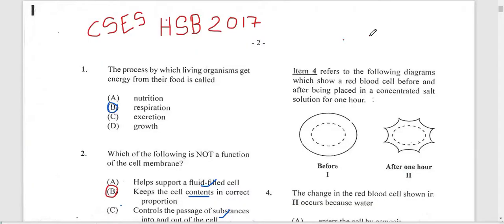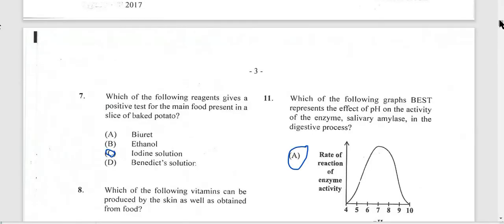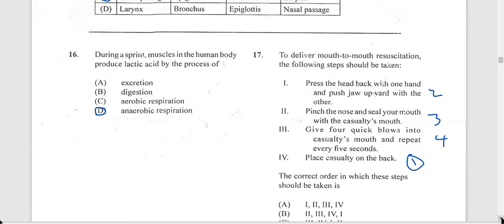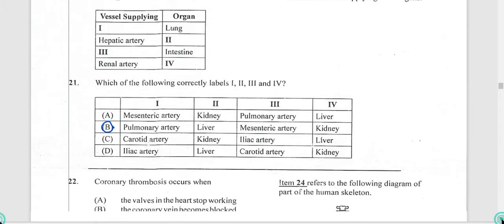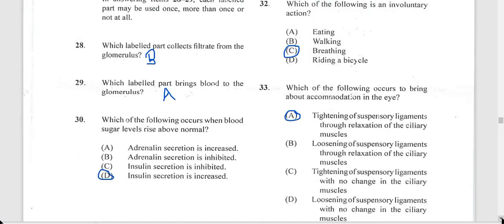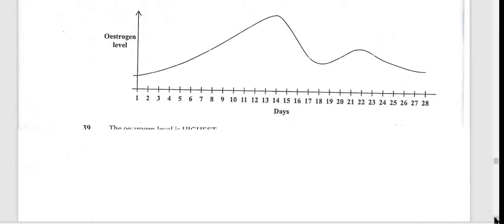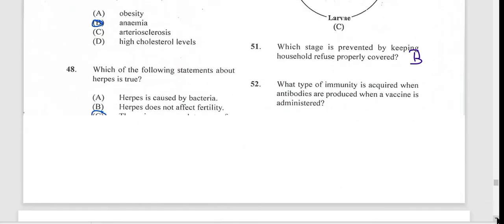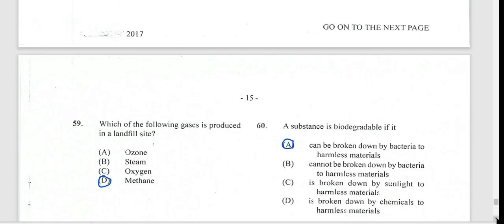CSEC Human and Social Biology paper 1 2017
human and social biology paper 1 2017 | CSEC Biology TCP